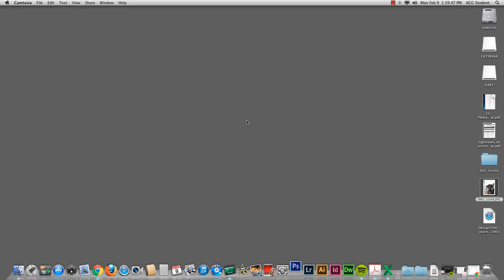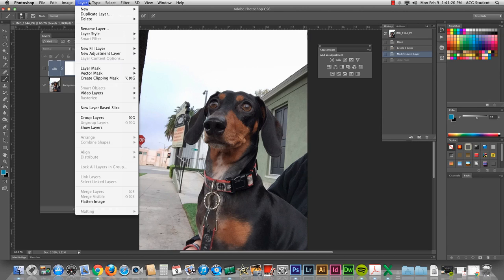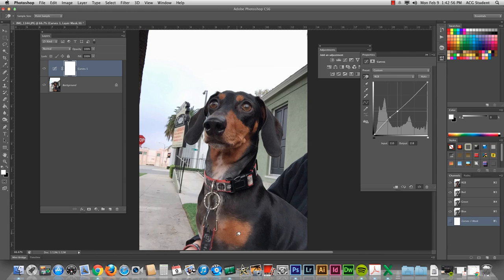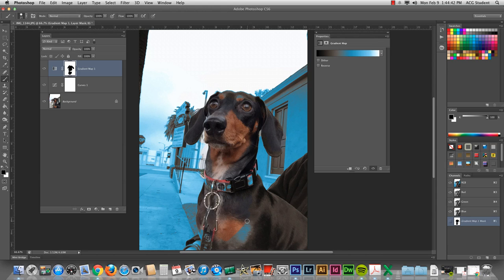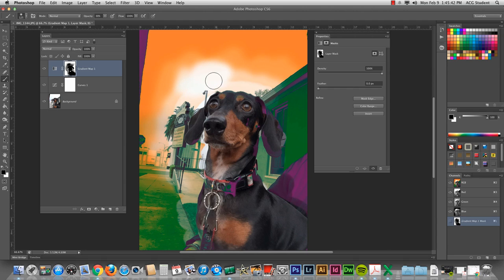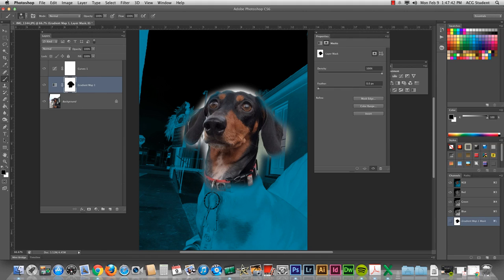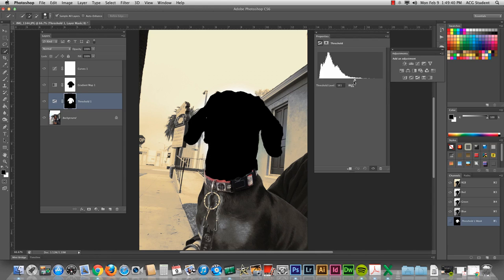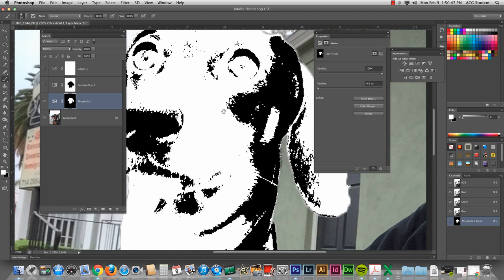Adjustment Layers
Making global and local adjustments